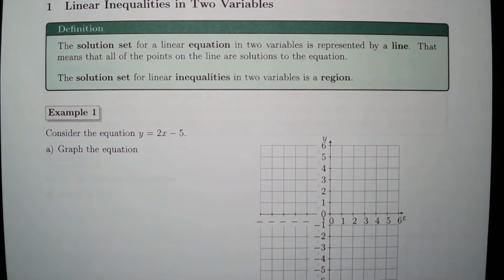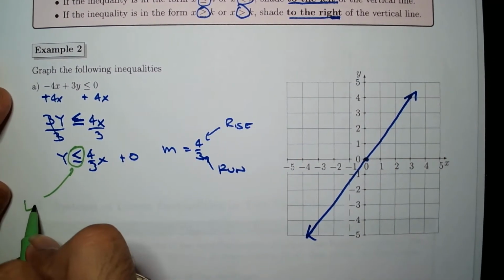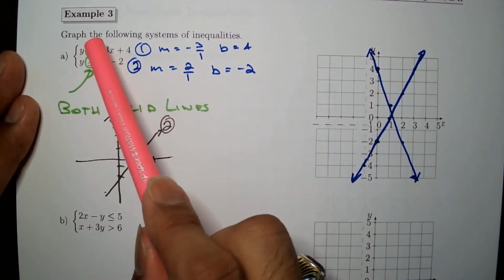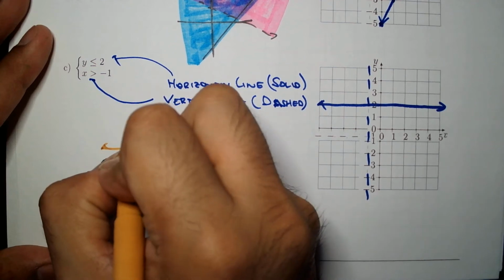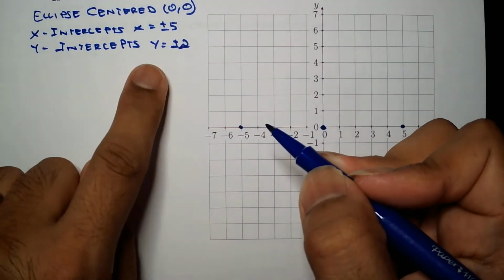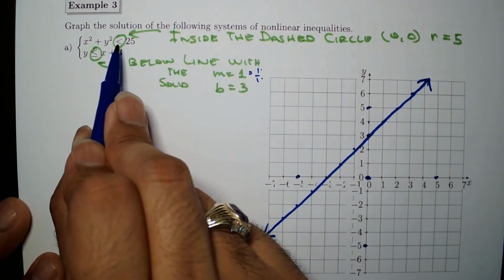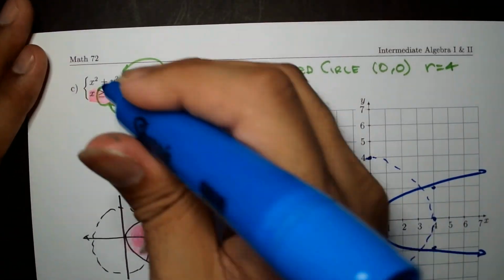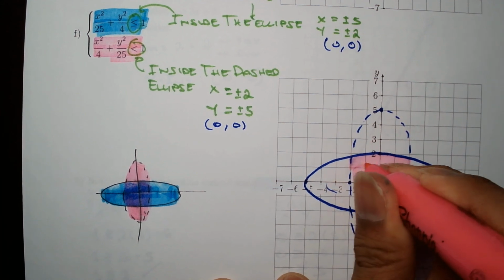Section 10.4: Systems of Nonlinear Inequalities